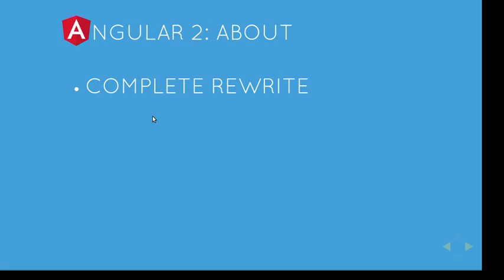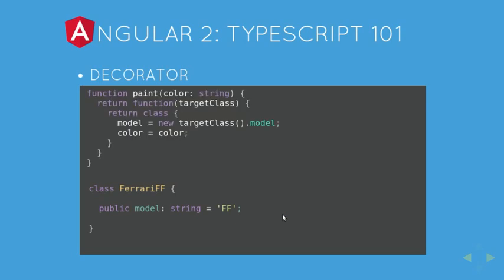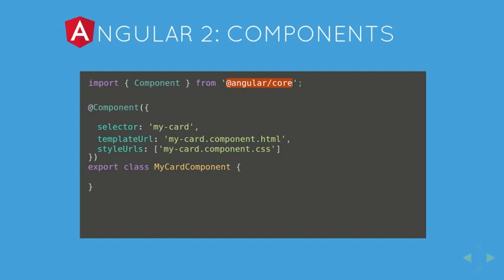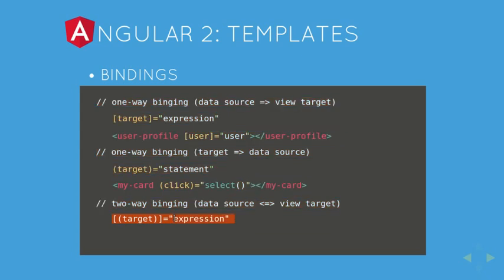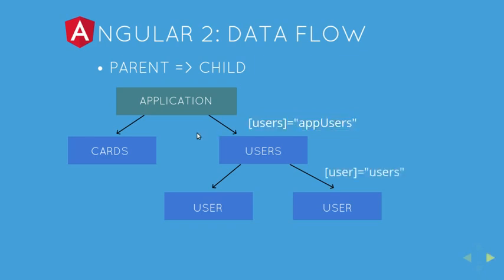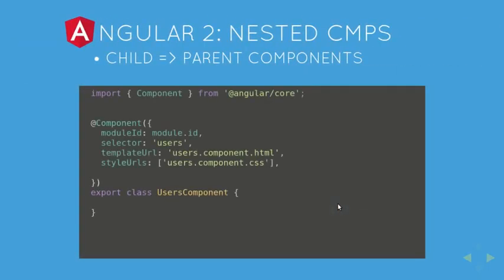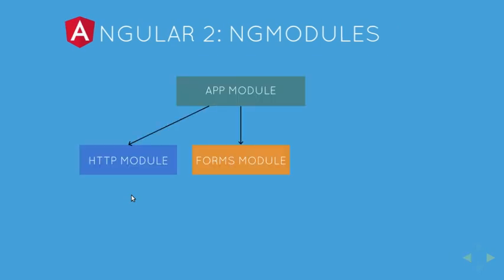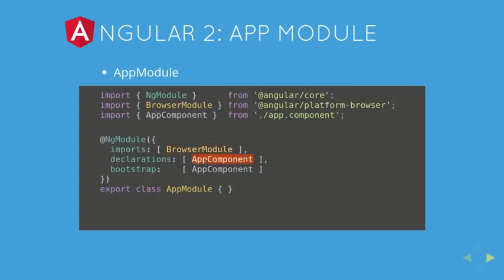Angular 2.0 Training live